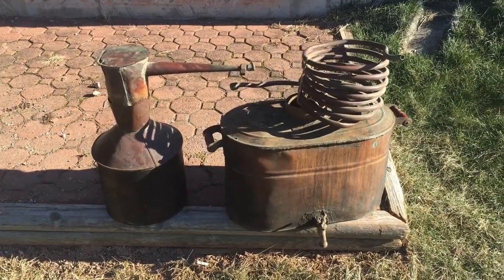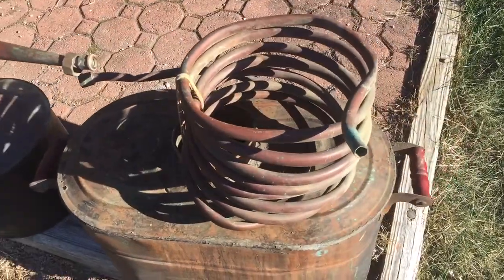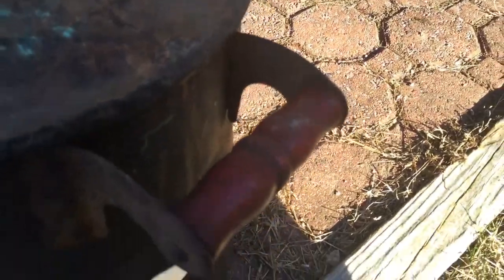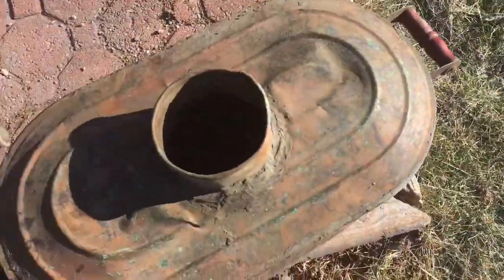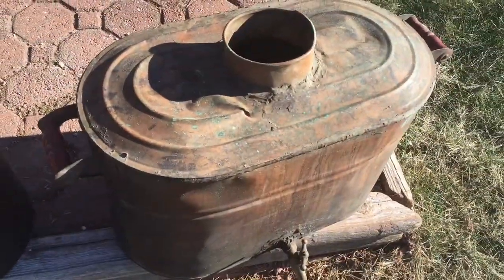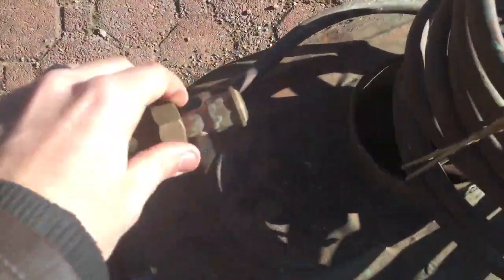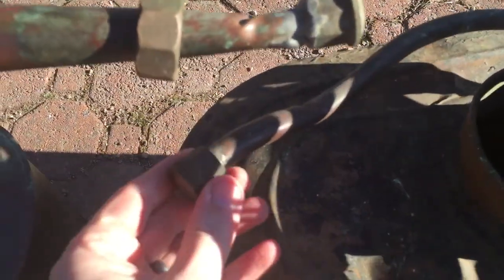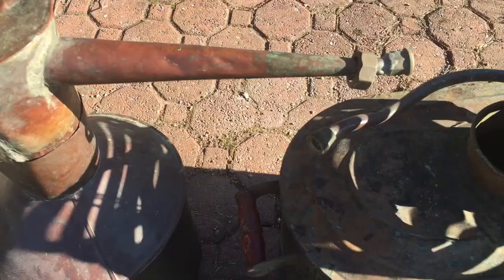Awesome Vintage Moonshine Copper Still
This is a cool vintage copper moonshine still.